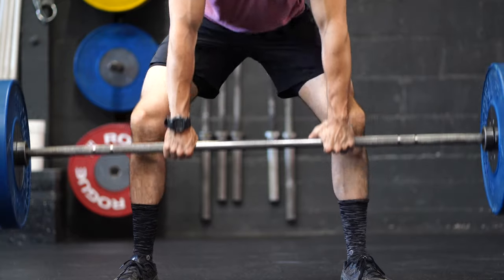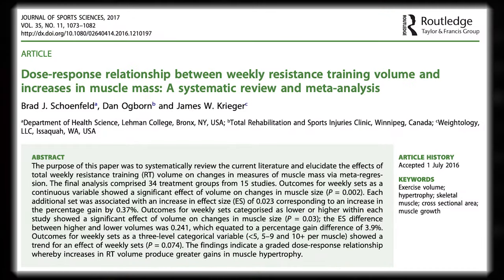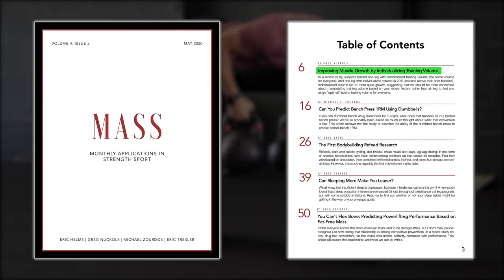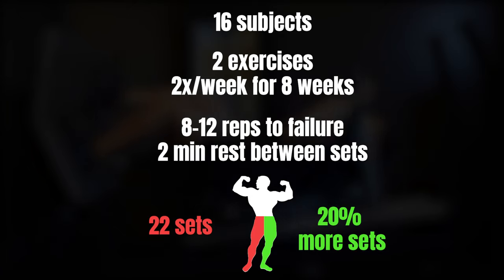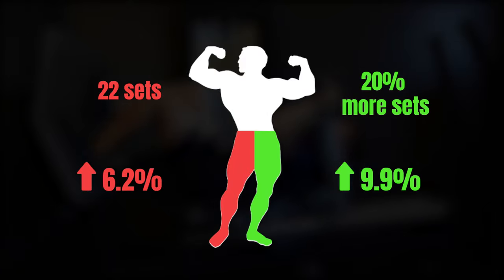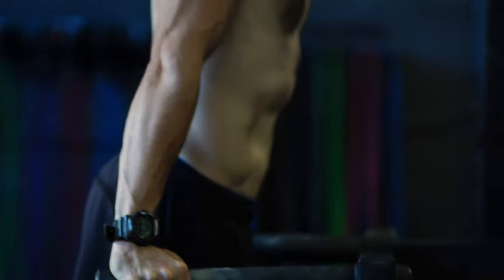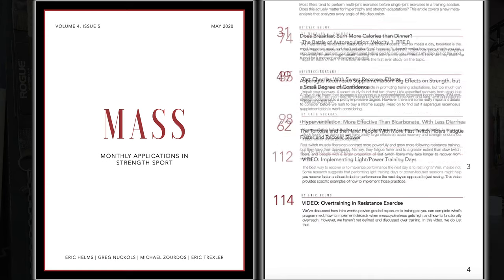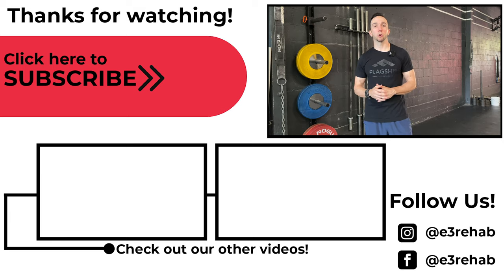How Many Sets for Muscle Hypertrophy | Growth (Science-Based)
How many sets should we be doing to maximize muscle growth? Should this number be similar across everyone? Or should we be individualizing it?

Introduction - 0:00
Hypertrophy and Volume - 0:36
MASS Research Review - 1:41
Results - 3:13
How much volume should YOU do? - 3:36
Takeaways - 4:38
MASS - 5:05